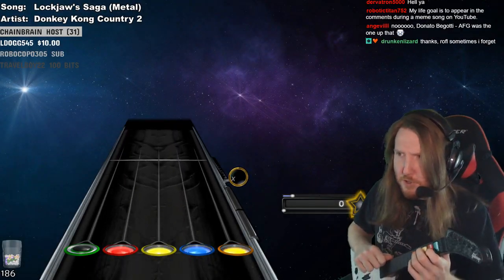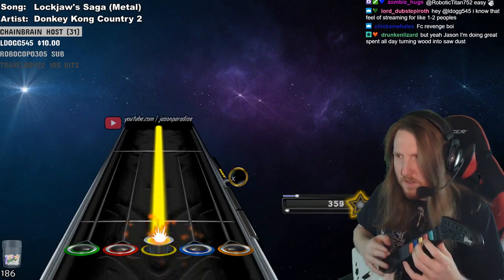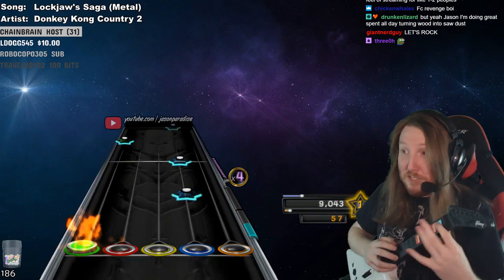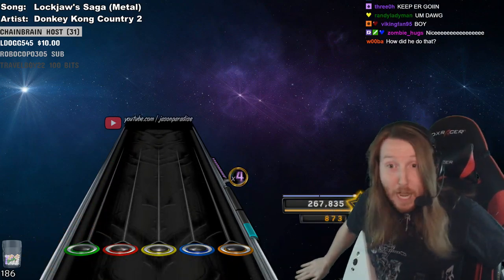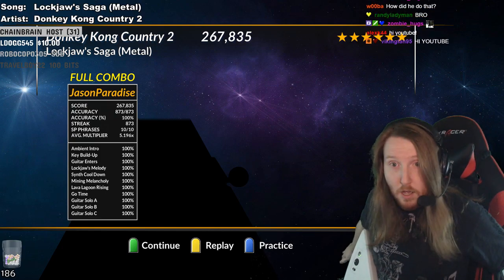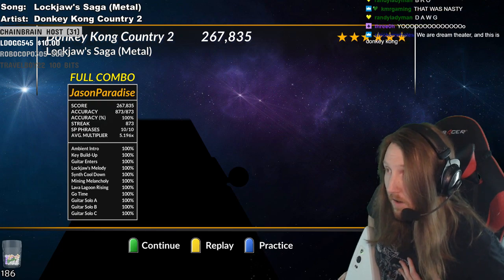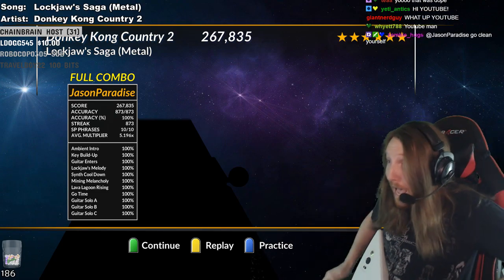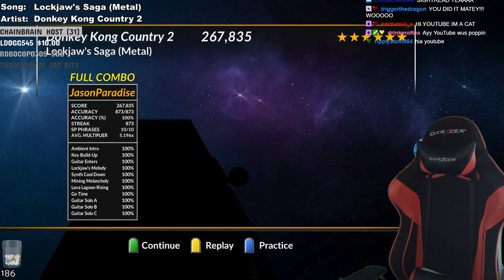Donkey Kong Country 2 ~ Lockjaw's Locker [METAL COVER by CursedLemon]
| This incredible arrangement was performed by CursedLemon. That build up to 1:59 is INCREDIBLE! At the time I'm posting this video, the original track on CursedLemon's channel has just over 1,000 views. Check him out and let's change that!

We now have merch!

Want to play Clone Hero? Check out Srylain's YouTube channel for the latest version and download it for free